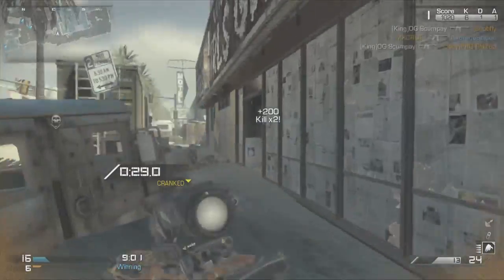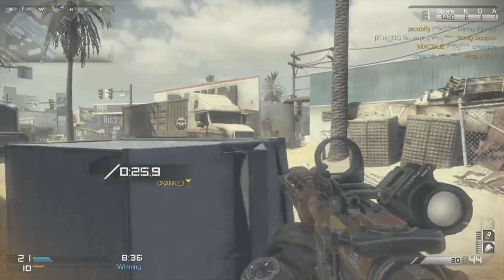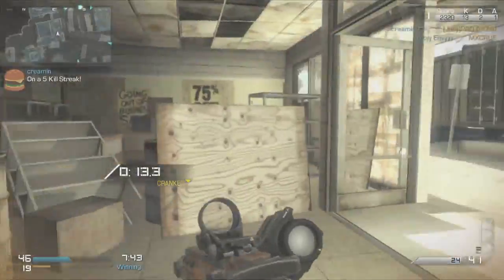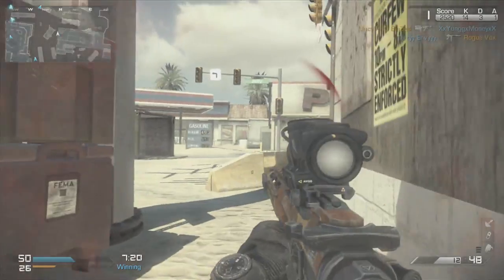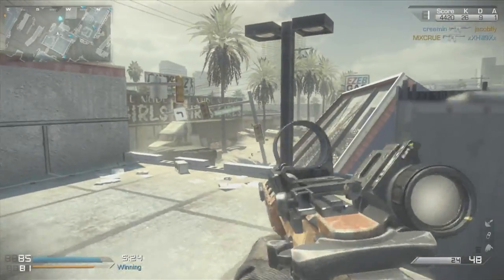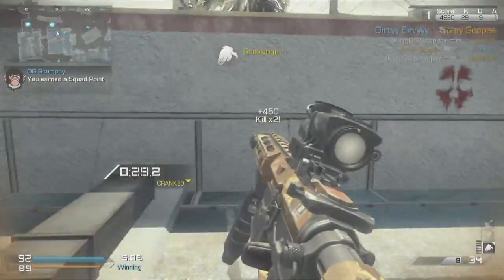The BEST Assault Rifle Scope